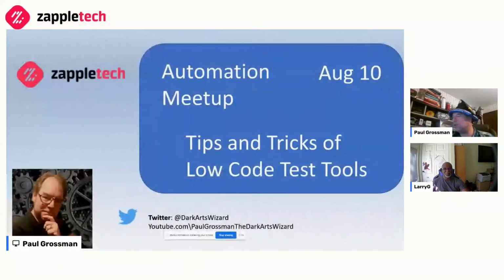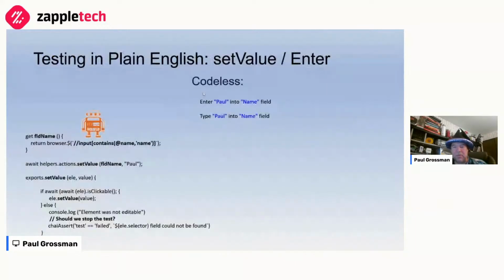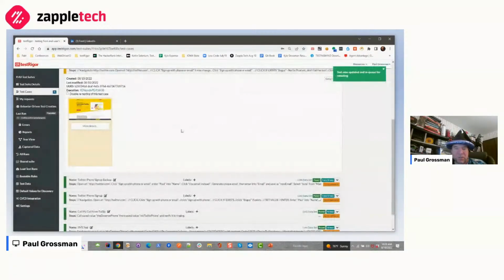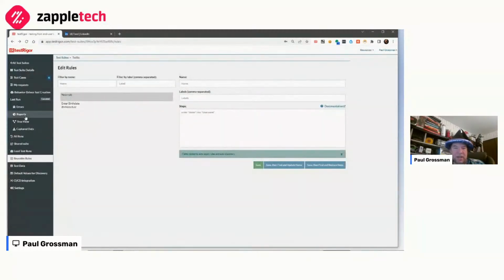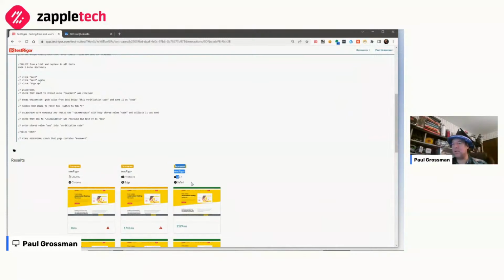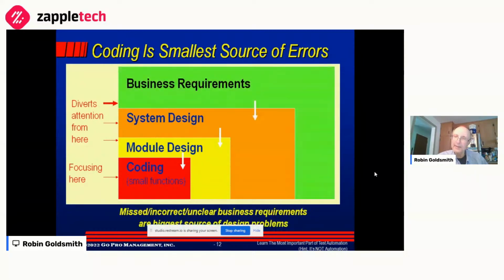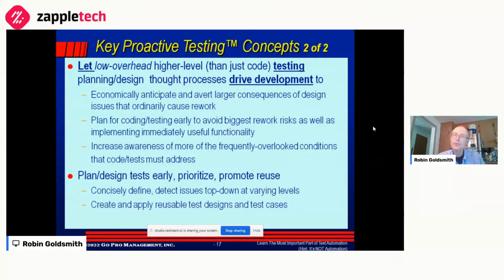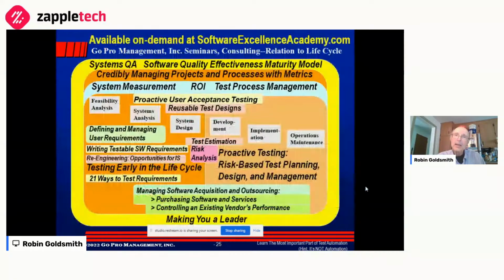Test Automation Meetup - August 2022 (Paul Grossman, Robin Goldsmith)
Test Automation Meetup - August 2022 (Robin Goldsmith, Paul Grossman

The sessions take place on August 10 (Wednesday) from 11AM to 1PM Eastern Time (ET)

Test Automation Meetup is a testing event that focuses on software testing, test automation, and digital quality assurance. This meetup is popular among QA enthusiasts.

It's a virtual event encompassing Strategies, Tools, and trending Technology in the Software Quality Assurance and Test Automation area. Become a part of this conference and deep dive into Existing, Advanced, and Niche QA topics ranging from QA in Agile, DevOps, and Advanced Test Automation.

Join the meetup and be a part of the global testing community.

Schedule:

8:50 - Larry Goddard
Opening by host Paul Grossman

15:25 - Paul Grossman
Tips and Tricks of Low Code Test Tools

1:19:38 - Robin Goldsmith
Learn The Most Important Part of Test Automation (Hint, It’s NOT Automation)

First-class Automation Testing Agency

We are 100% focused on Test Automation to deliver frameworks and solutions that reduce costs & increase efficiency to get the best digital products faster.